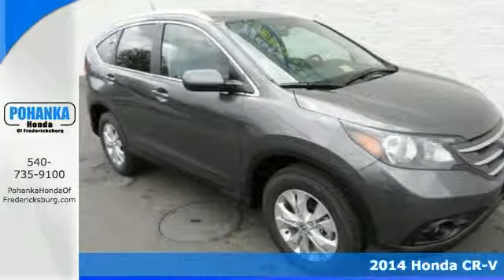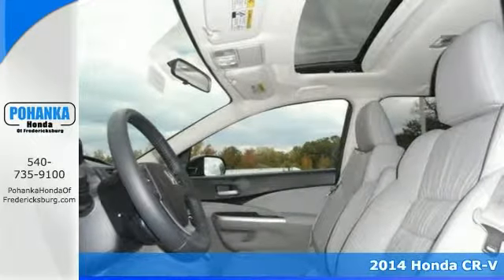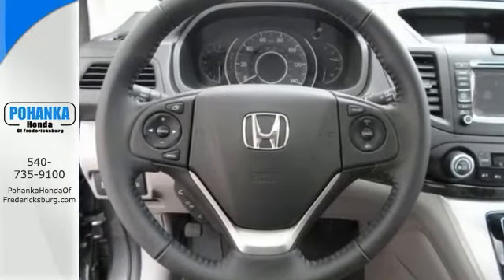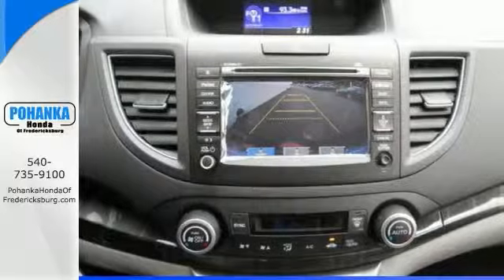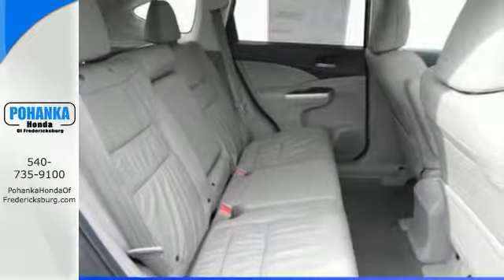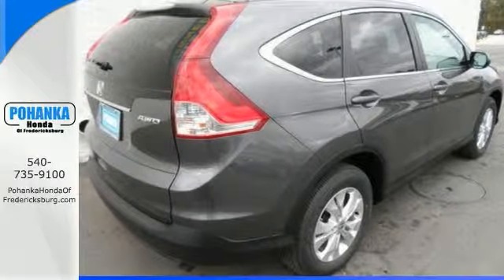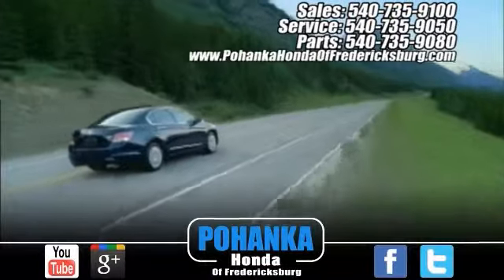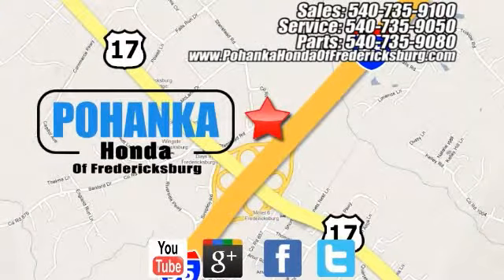2014 Honda CR-V Fredericksburg VA Richmond, VA FEL075421 - SOLD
Year: 2014
Make: Honda
Model: CR-V
Trim: EX-L
Engine: 2.4L I4 16V DOHC i-VTEC
Transmission: 5-Speed Automatic
Color: Gray
Interior: Gray
Stock #: FEL075421
GPS Nav! Come to the experts! Pohanka Honda is honored to offer this good-looking 2014 Honda CR-V. This wonderful Honda CR-V would look so much better waiting for you in your driveway instead of sitting here idly on our lot. As usual, it's ready...Come and get it! Call us today at to schedule a test drive OR if you don't see what you're looking for we have access to hundreds of pre-owned vehicles that are sure to meet your needs! All prices exclude taxes, title, license, and dealer processing fee of $499.00. Published price subject to change without notice to correct errors or omissions or in the event of inventory fluctuations. All features not on all vehicles. Vehicles shown are for illustration purposes only. ** MPG is based on 2012 EPA mileage estimates. Use for comparison purposes only. Do not compare to models before 2008. Your actual mileage will vary, depending on how you drive and maintain your vehicle.

Address:
60 South Gateway Drive